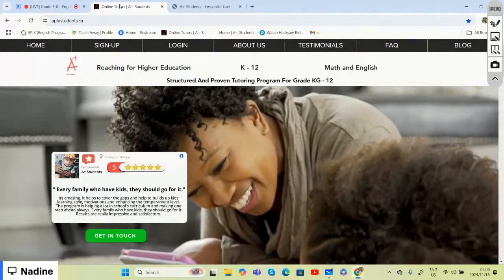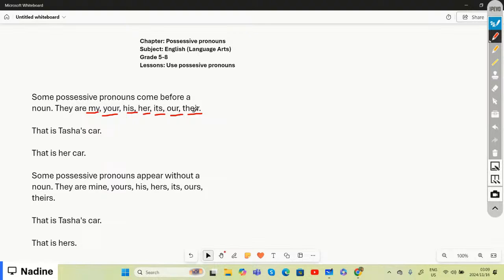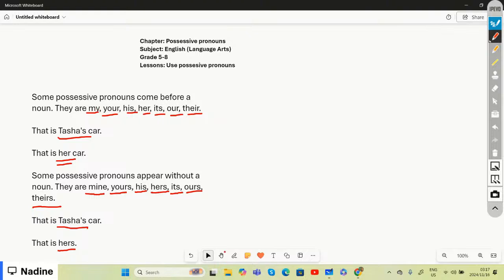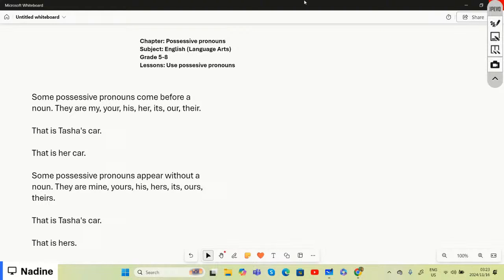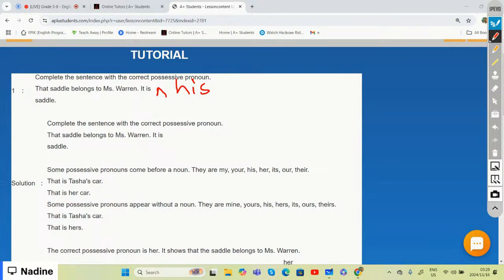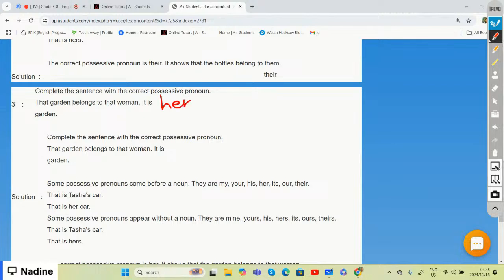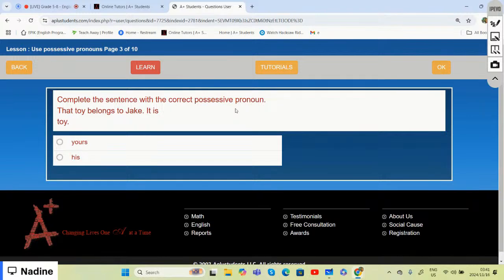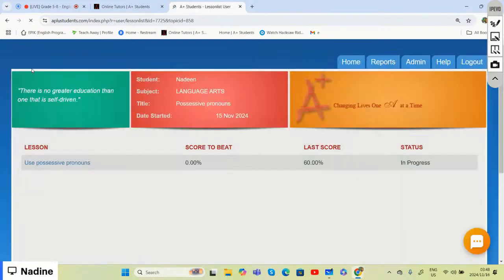Grade 5-8 - English: Possessive pronouns